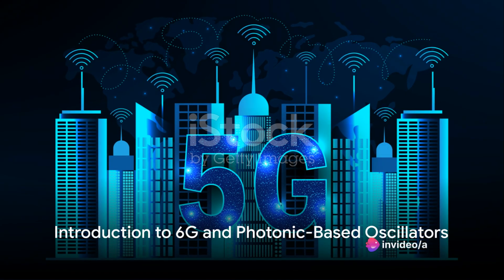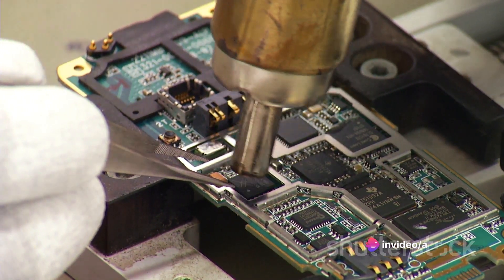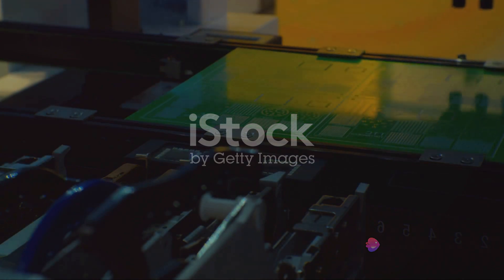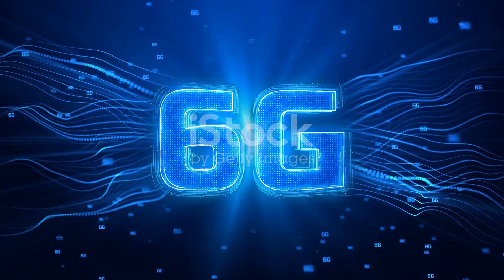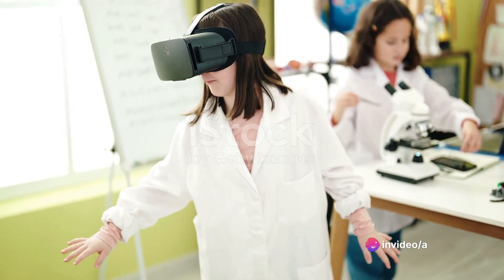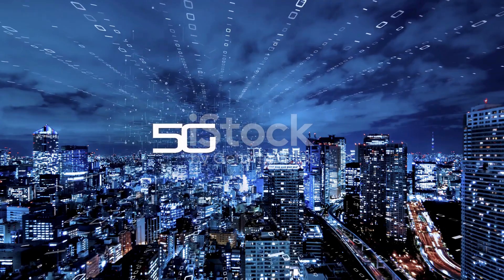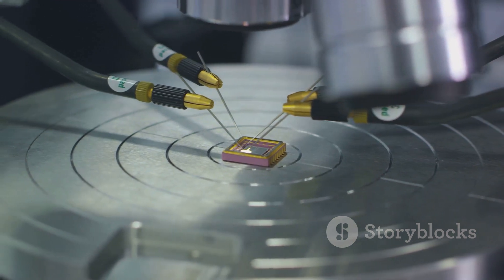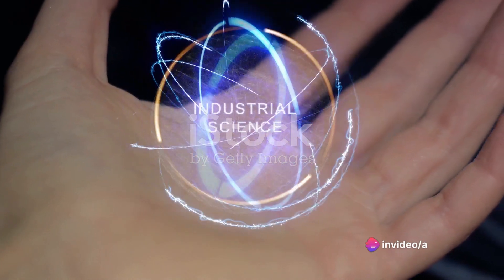Photonic Innovations: How 6G Will Revolutionize Communication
Explore the cutting-edge world of photonic-based electronic oscillators and their role in driving the 6G revolution. In this video, we delve into the latest research and breakthroughs that promise unprecedented speeds, bandwidth, and connectivity for the next generation of wireless technology.

Learn how photonic technology is reshaping communication systems and paving the way for a limitless, high-speed digital future. Perfect for tech enthusiasts, students, and anyone curious about the next frontier in wireless innovation.